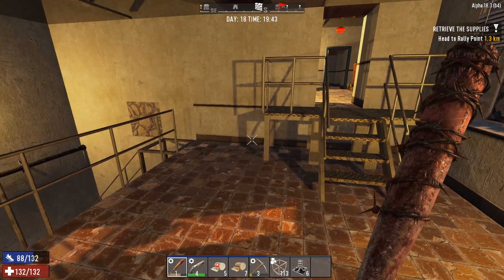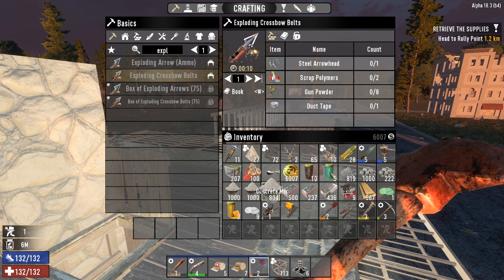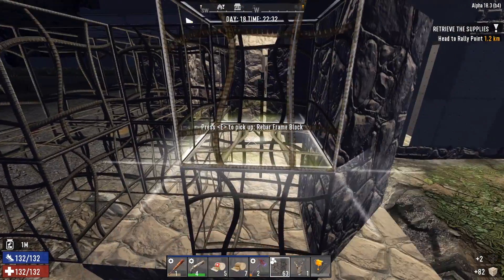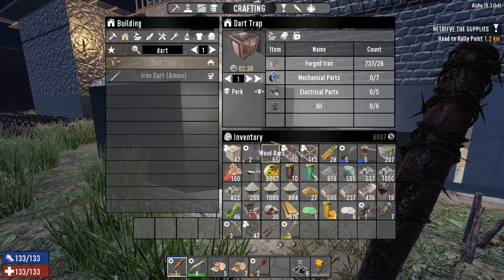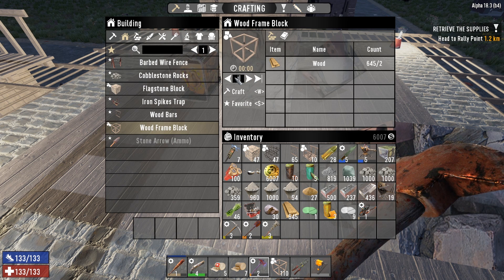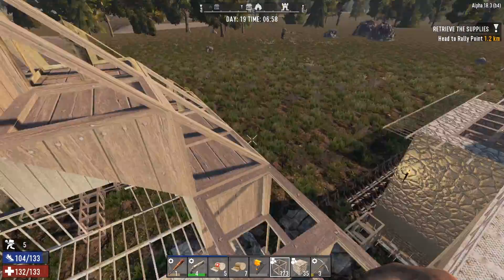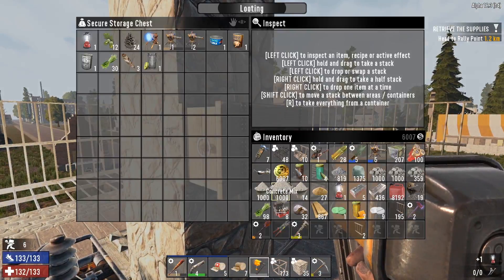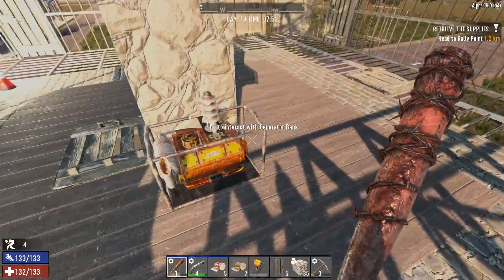Horde Base is Coming Along | 7 Days to Die | Alpha 18 Gameplay | E25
Working on the horde base and it's coming along

Seed - InvestigableComradeship
Season 18

7 Days to Die Alpha 18 Trailer can be found